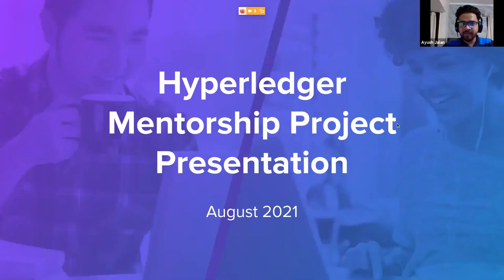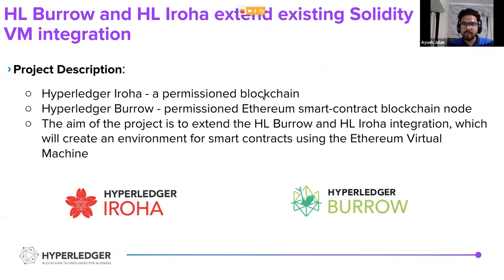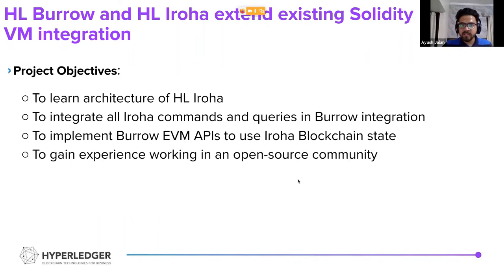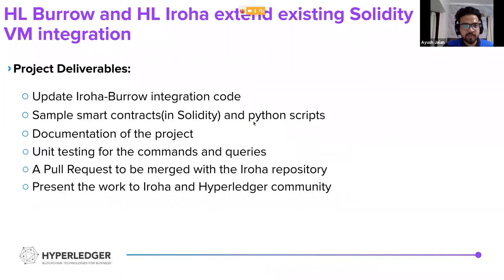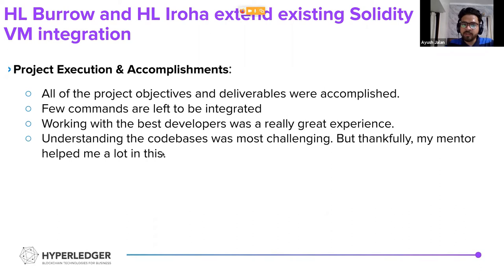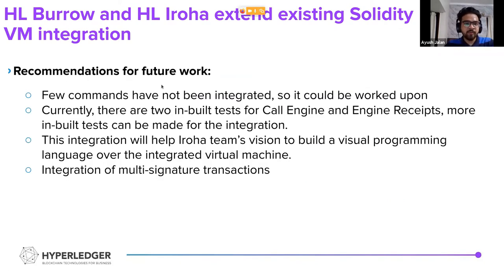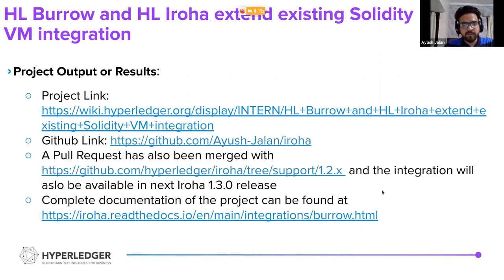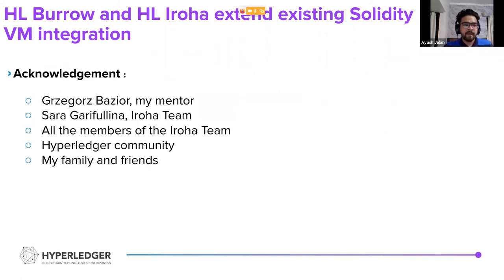HL Burrow and HL Iroha extend existing Solidity VM integration